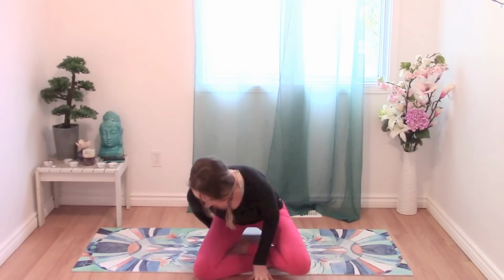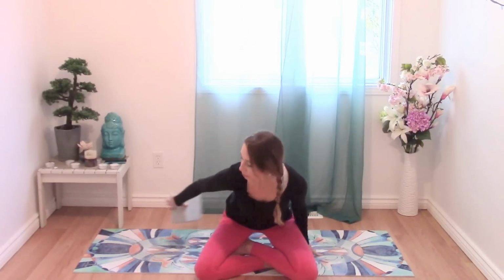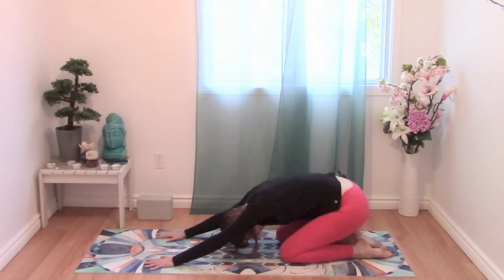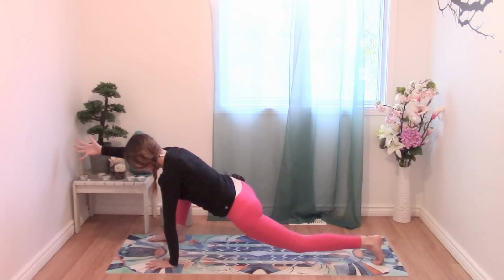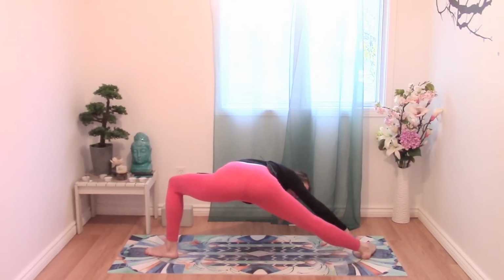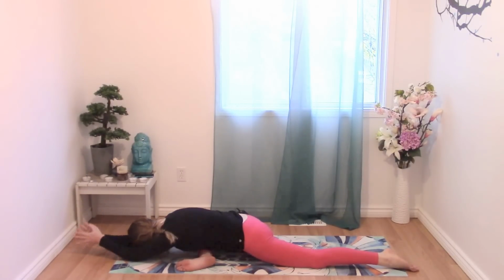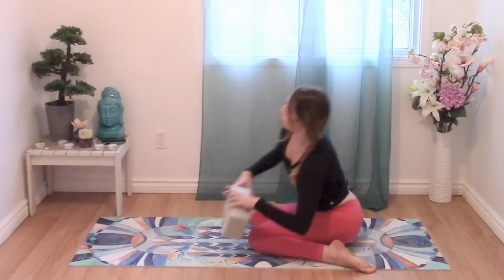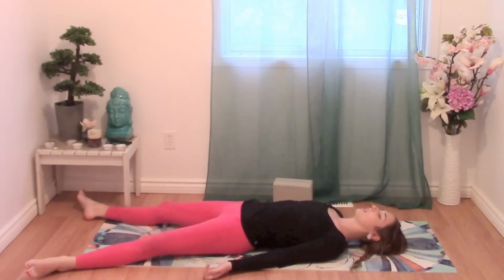30 min Yoga for Women - Grace, Intuition & Sensuality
A 30 minute vinyasa yoga class specifically for women who want to connect to their femininity.

Yoga for Women is a fluid flow to develop grace, intuition, sensuality and deep connection to our own bodies. It is an intermediate practice that will combine rythmic movements and longer holds. We will do deep hip openers and focus on the lower body and pelvic area, while also using the Lotus Mudra. You will need one block for this practice.